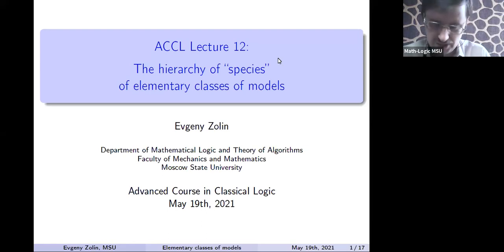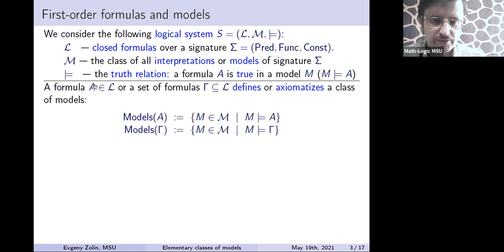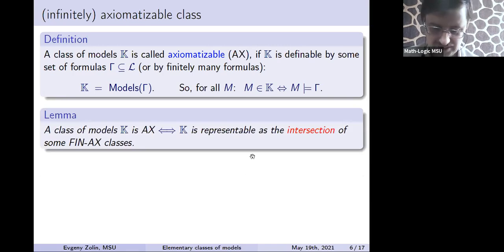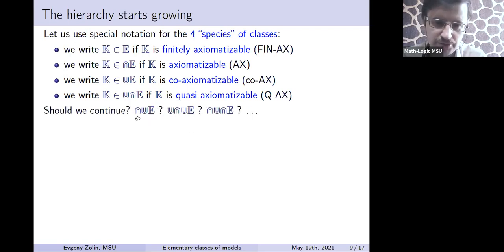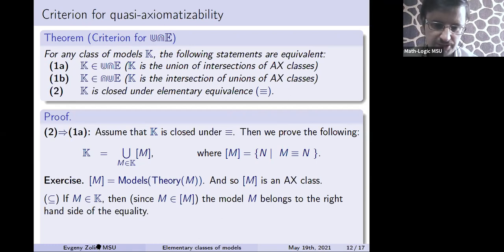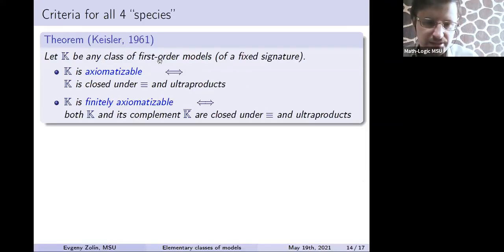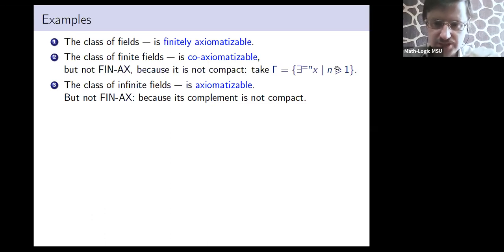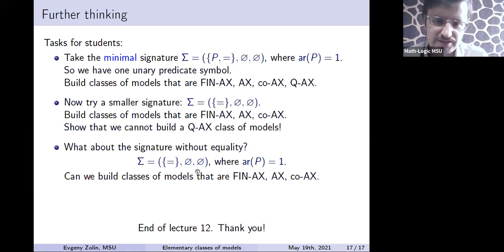ACCL 2021 #12. The hierarchy of "species" of elementary classes of first-order models | Evgeny Zolin